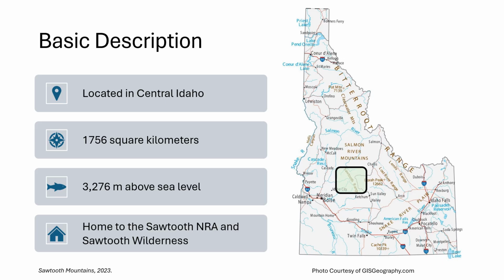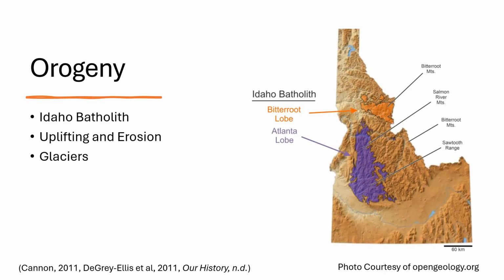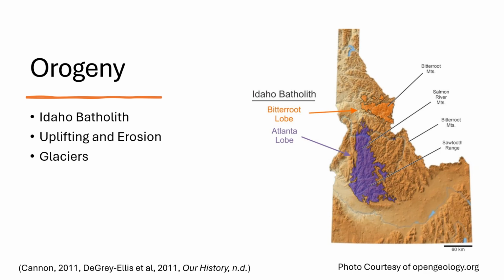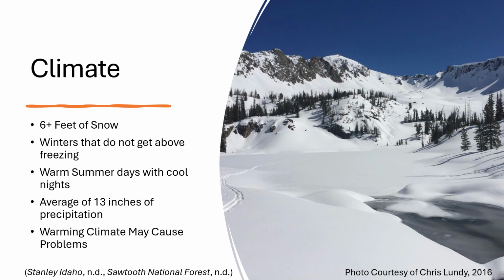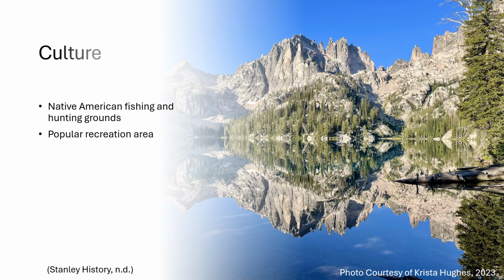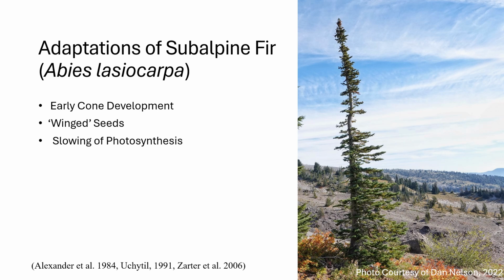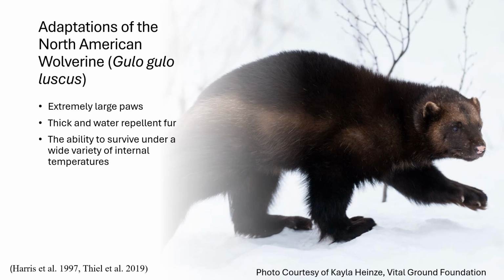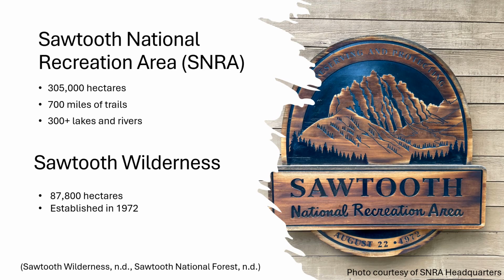Sawtooth Mountains Final Project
This is my final project presentation for Mountain Ecology which I have uploaded for my M.N.R. 599 Final Portfolio